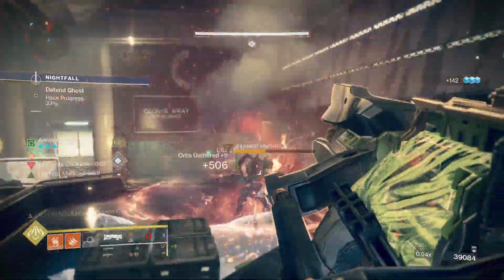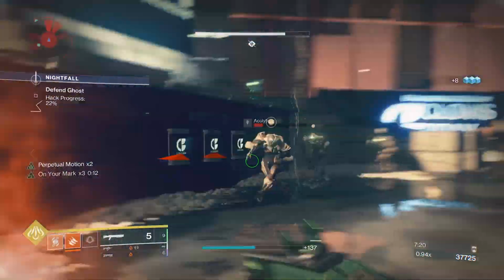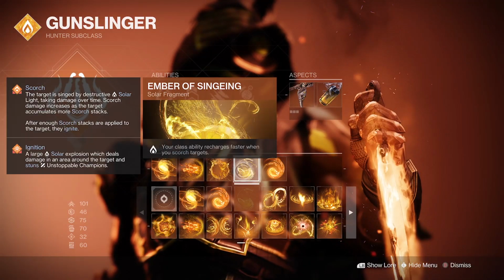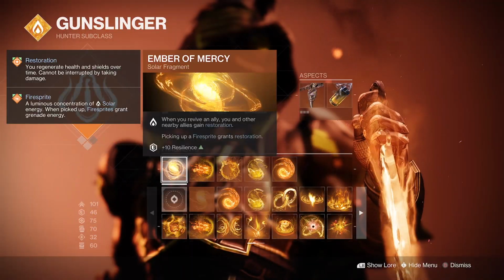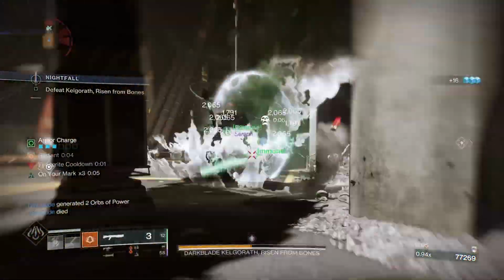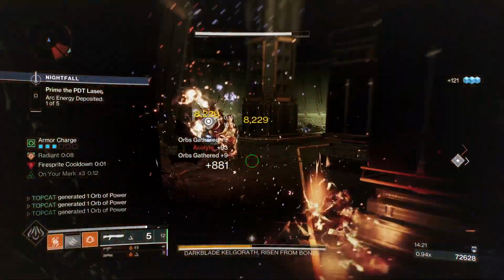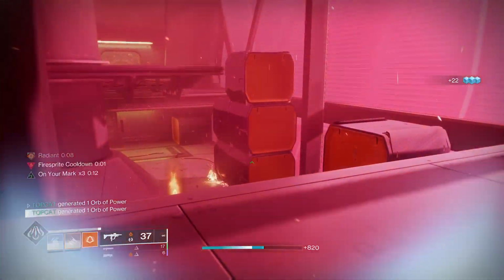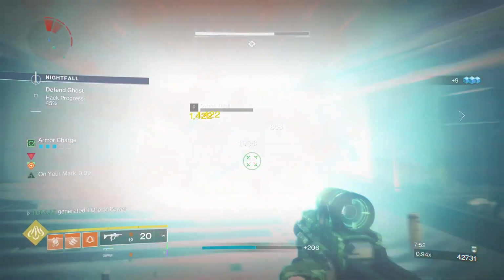Destiny 2 - ULTIMATE APM - Ophidia Spathe build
This FAN THE FLAMES build easily deals with barrier and unstop champs with endless abilities and four methods of healing to keep your safe whilst slaying out in this high actions per minute build.
Intro 00:00:00
Build 00:00:24
Mods 00:04:19
Outro 00:06:39